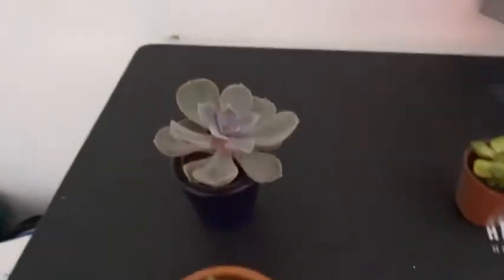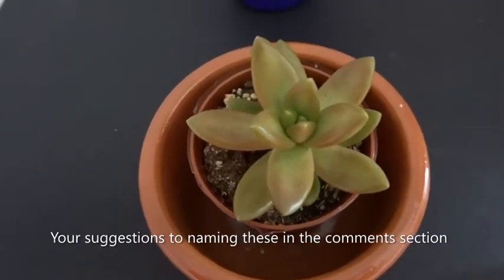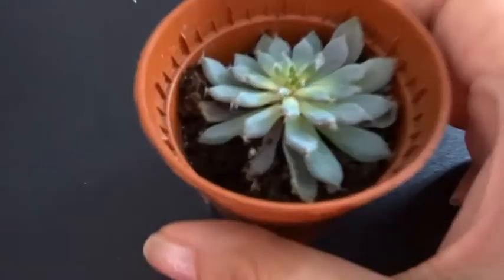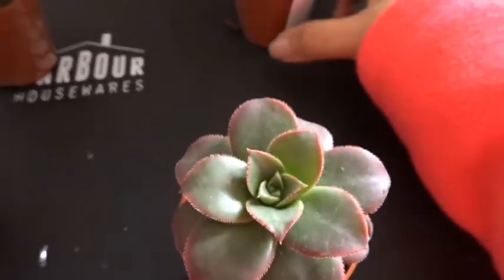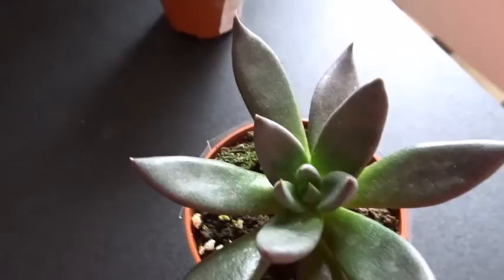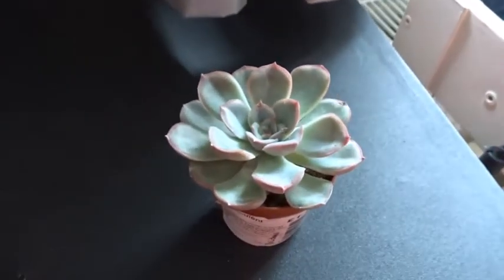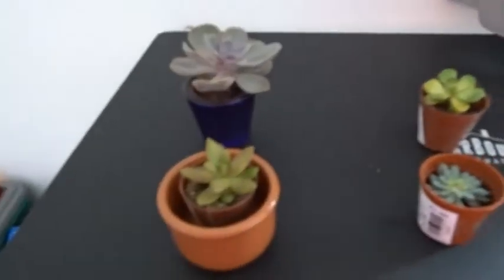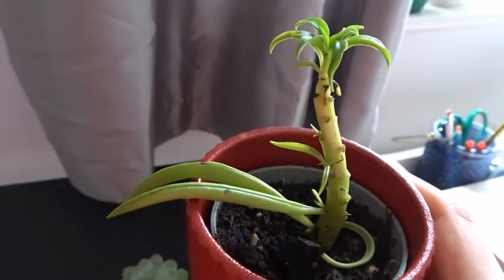My Succulents collection August 2021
My Succulents collection August 2021 (Echeveria, Sedum, Aeonium and Peperomia)